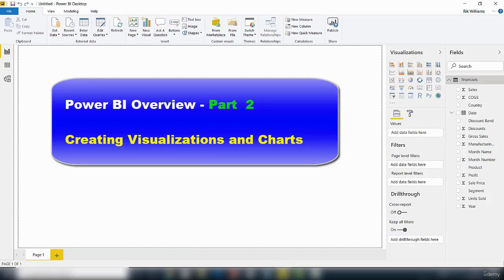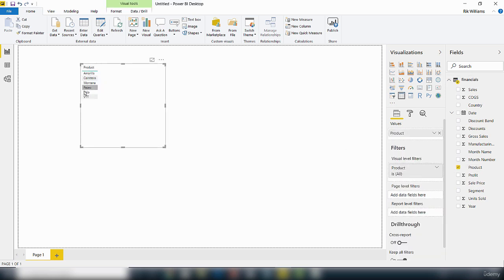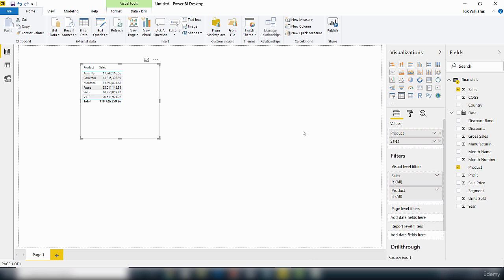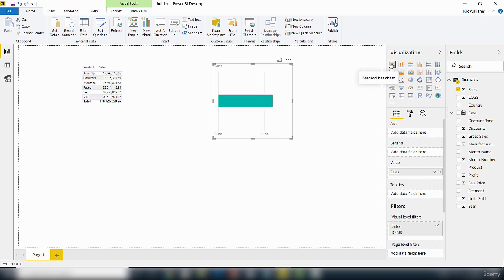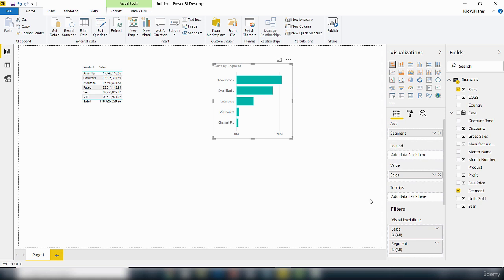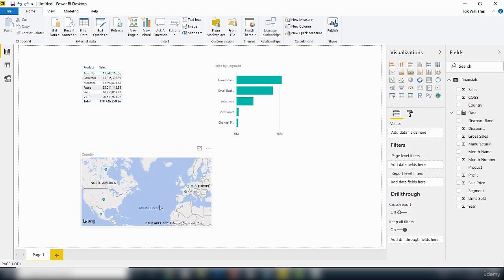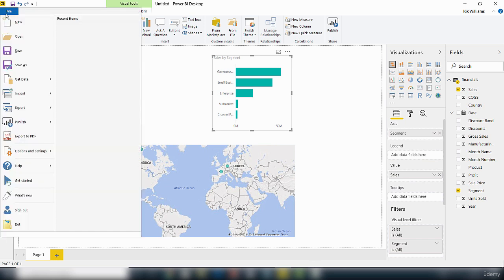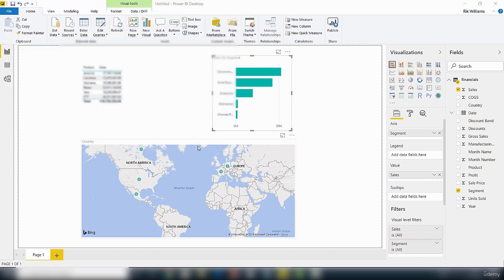59. Power BI Overview Part 2